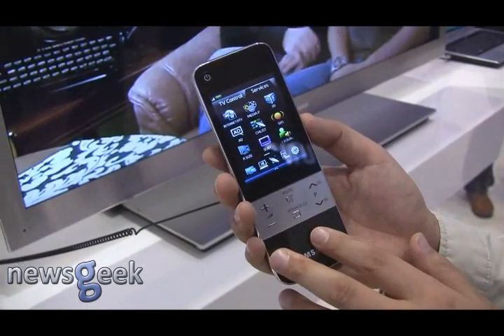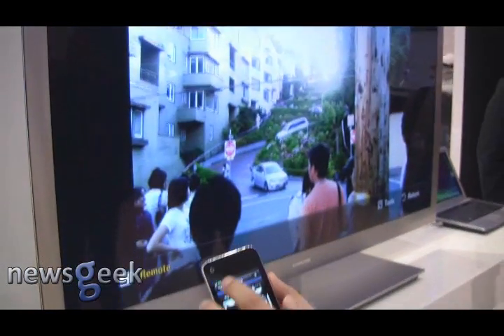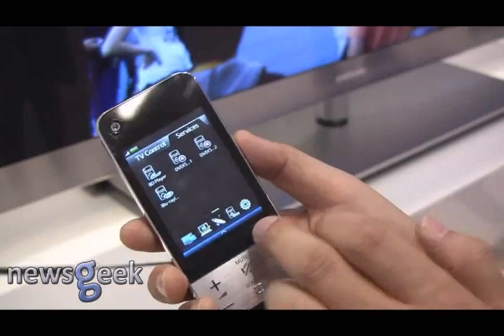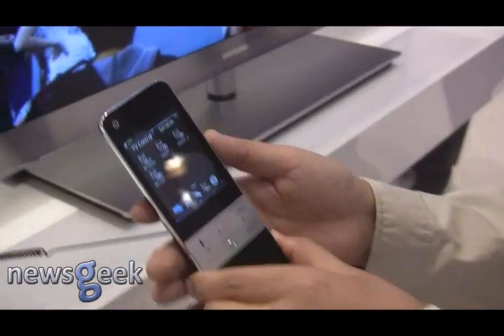Samsung C9000 Smart Remote Controller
Samsung C9000 Smart Remote Controller at IFA 2010